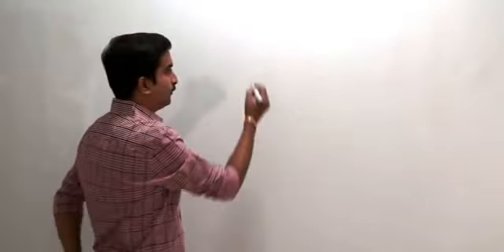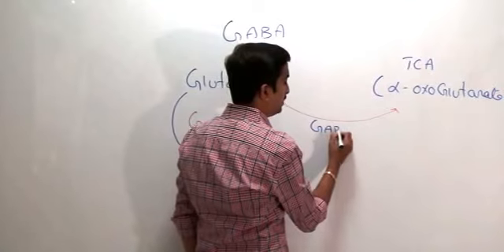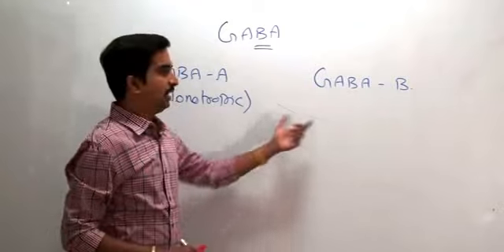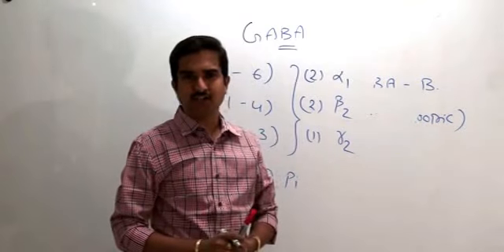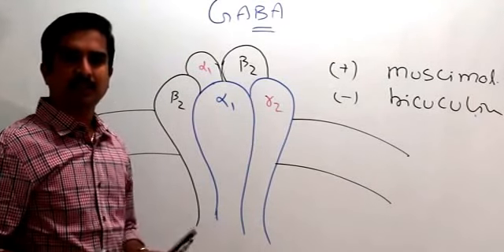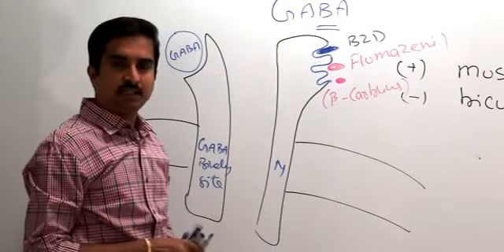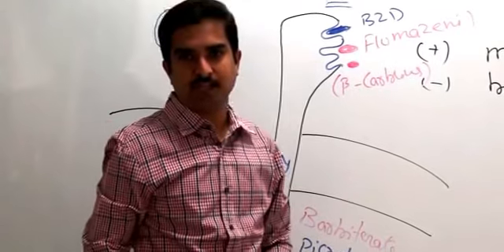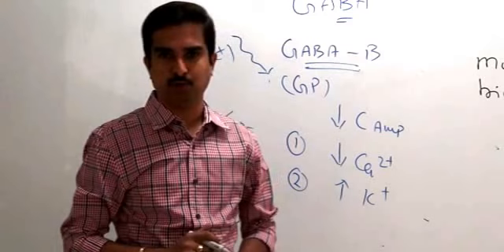Gamma-Aminobutyric acid - GABA Pharmacology ( Dr.G.Bhanu Prakash )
Amino Acids as Neurotransmitters - GABA

Dr.G.Bhanu Prakash

Welcome to Global institute of medical sciences. A Place for Focussed and Integrated Coaching providing in depth Knowledge of medical subject preparing students to face various medical examinations with ease. A place where learning is fun. A common platform for All Medicine students who require mbbs tuitions, USMLE coaching,plab training and Medical PG Aspirants.